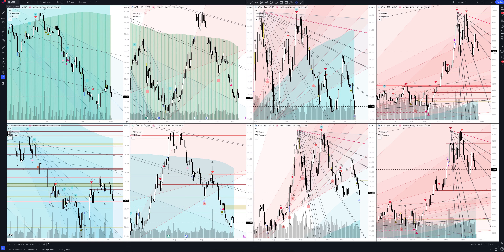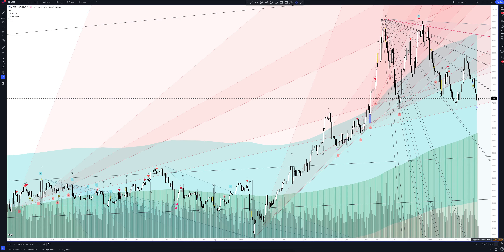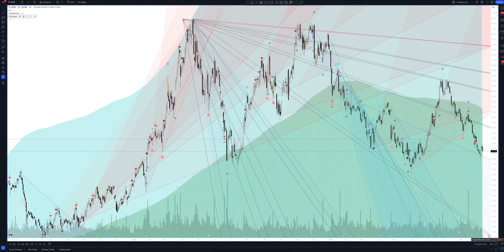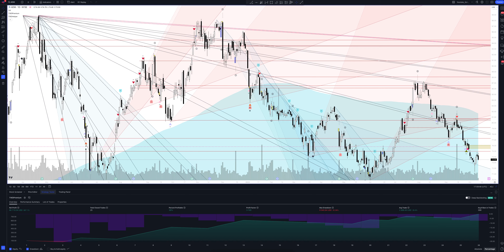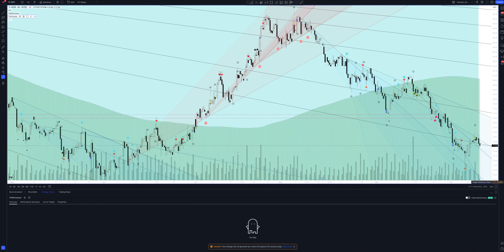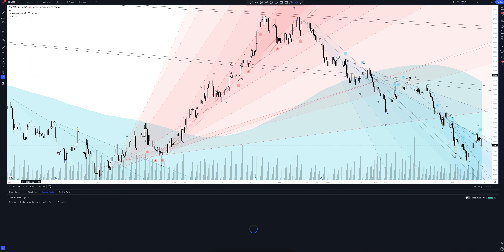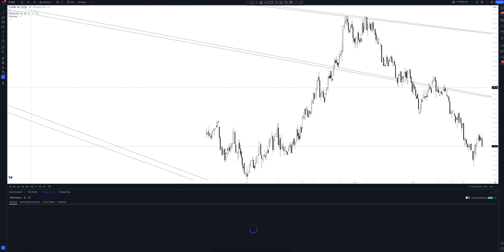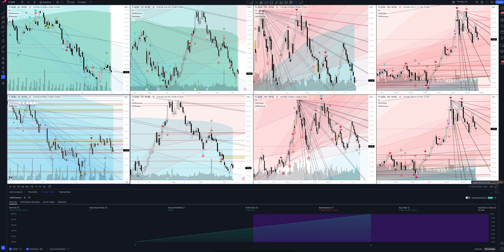ARCHER-DANIELS-MIDLAND COMPANY price forecast, (Archer-Daniels-Midland Company) analysis today and 2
In this video you will see a complete overview and professional analytics of Archer-Daniels-Midland Company on all time intervals, and also learn how to buy or sell ARCHER-DANIELS-MIDLAND COMPANY today and next week. Considering that we are analyzing monthly timeframes for ADM, this will help you make forecasts for any time interval. Whether you are a trader starting from scratch or an investment enthusiast, this video will definitely give you a complete understanding of the market situation.

If you are interested in the Archer-Daniels-Midland Company price forecast for today and tomorrow, see the ARCHER-DANIELS-MIDLAND COMPANY analytics on the hourly interval.
If you are a trader and you are interested in the price forecast Archer-Daniels-Midland Company for the day, look at the analytics ARCHER-DANIELS-MIDLAND COMPANY on the daily timeframe.
If you are an investor and you need a price forecast Archer-Daniels-Midland Company for a week, look at the analytics ARCHER-DANIELS-MIDLAND COMPANY on a weekly interval.
If you are a professional investor and you are interested in the Archer-Daniels-Midland Company price forecast for 2023, see the ADM analysis on a monthly interval.

All analytics are done using the professional trading indicator The Waved™ Premium. In it you will find trading signals for ARCHER-DANIELS-MIDLAND COMPANY, VSA analysis Archer-Daniels-Midland Company, technical analysis ADM, divergence signals for ADM, review of trading patterns. And you will find out whether the price will goes up or down in the near future. Archer-Daniels-Midland Co. engages in the production of oilseeds, corn, wheat, cocoa, and other agricultural commodities. It operates through the following segments: Ag Services and Oilseeds, Carbohydrate Solutions, Nutrition, Other, and Corporate. The Ag Services and Oilseeds segment includes activities related to the origination, merchandising, crushing, and further processing of oilseeds, such as soybeans, and soft seeds, such as cottonseed, sunflower seed, canola, rapeseed, and flaxseed, into vegetable oils and protein meals. The Carbohydrate Solutions segment consists of corn and wheat wet and dry milling and other activities. The Nutrition segment serves various end markets including food, beverages, nutritional supplements, and feed and premix for livestock, aquaculture, and pet food. The Corporate segment represents results of early-stage start-up companies within ADM Ventures. The company founded in 1902 and is headquartered in Chicago, IL.